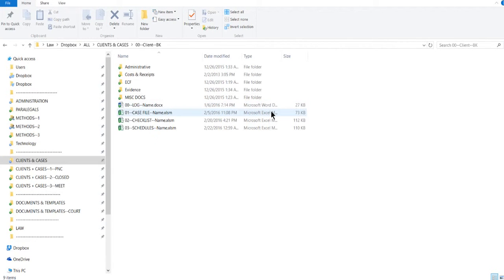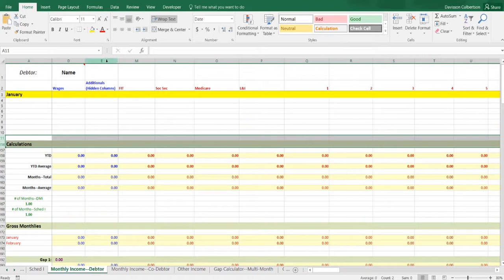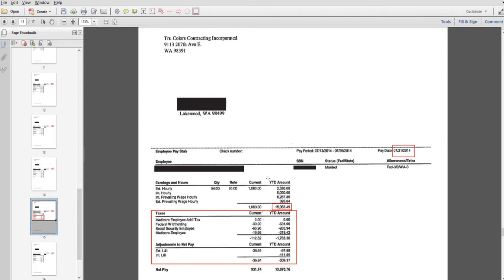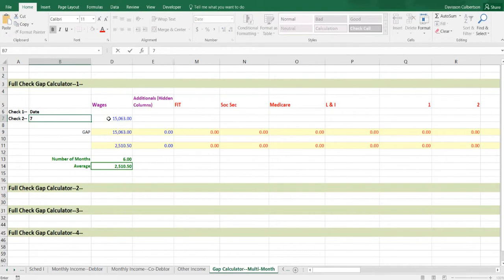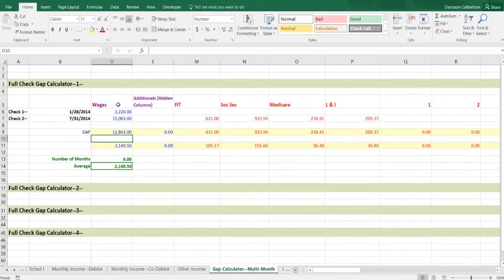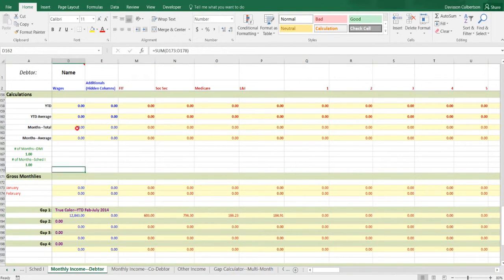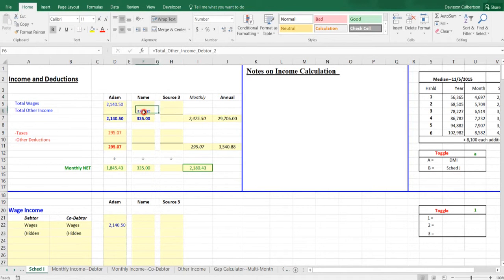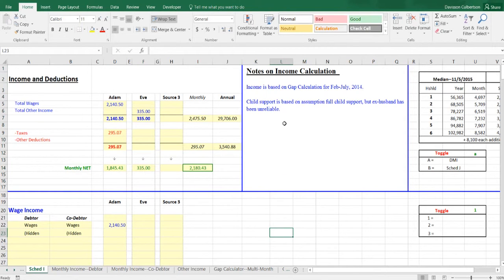Sched I--Income Spreadsheet--2--Gap Calc